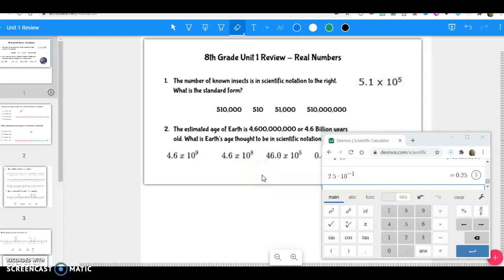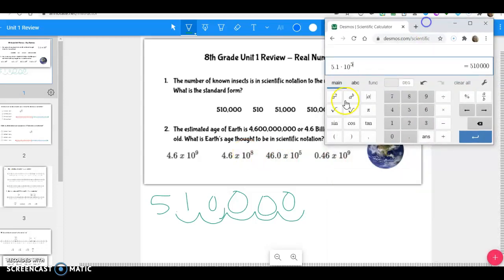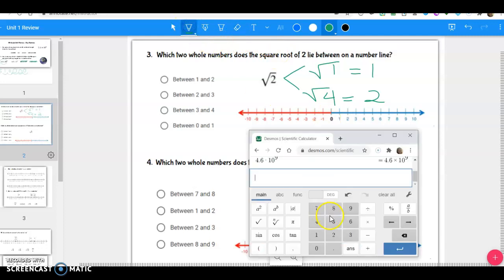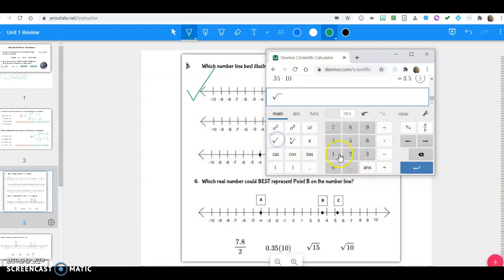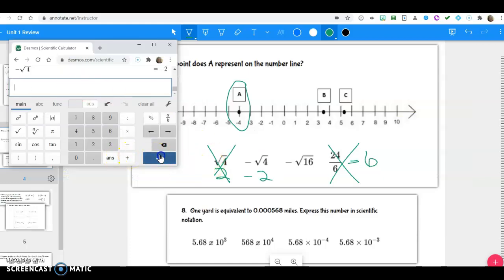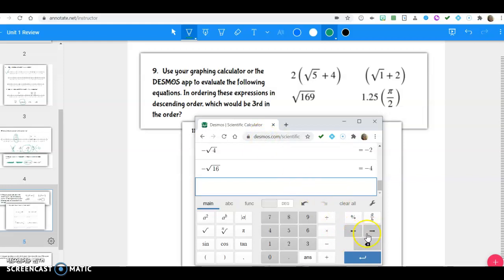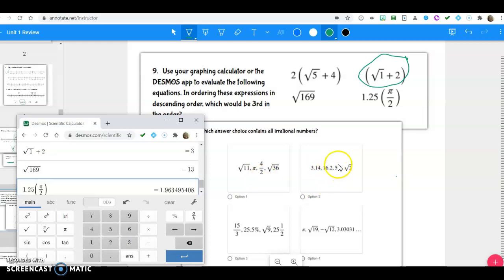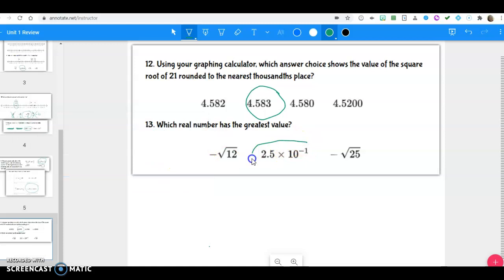8th Unit 1 Review